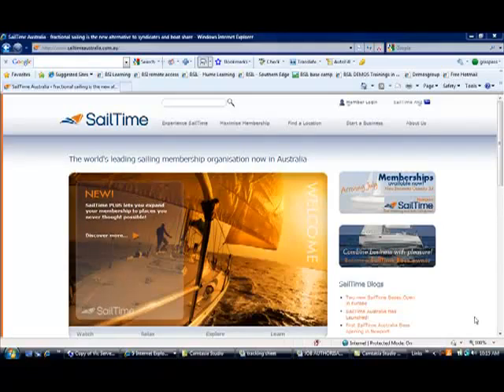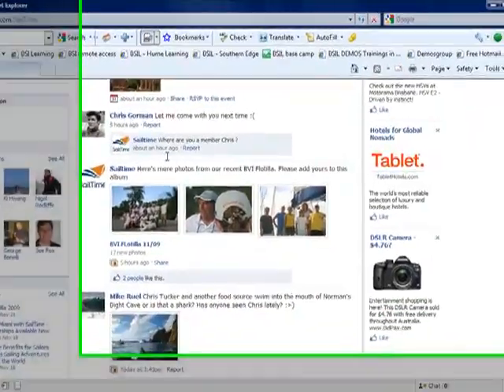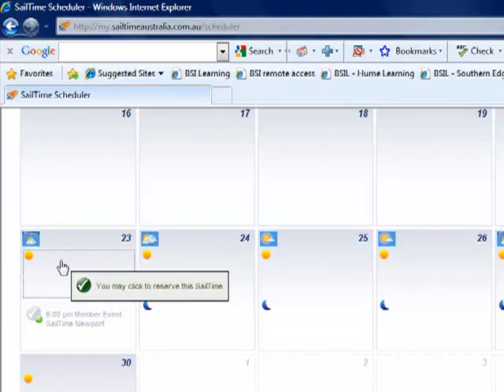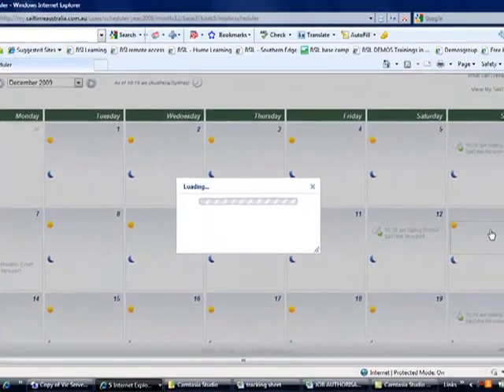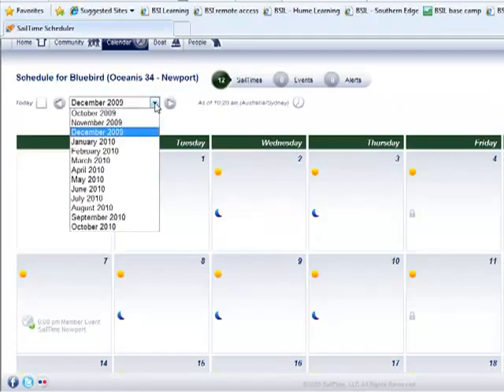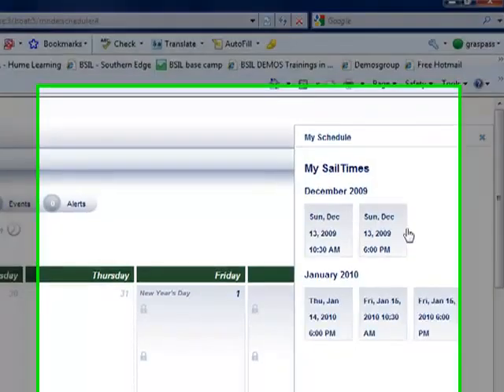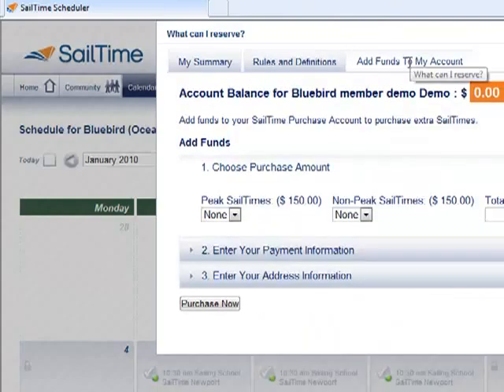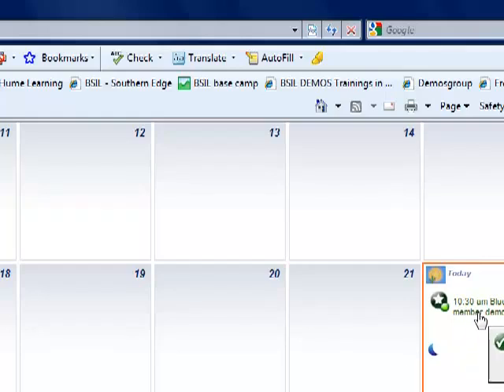Sailtime Australia Scheduler Demo YT mp4